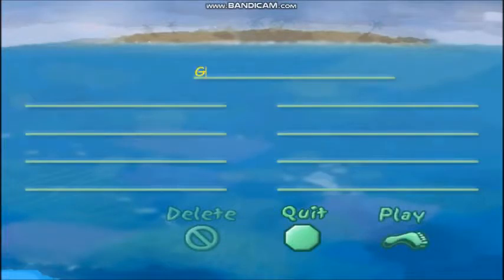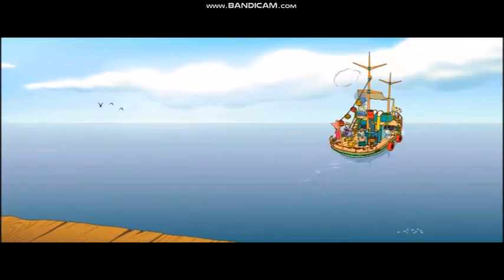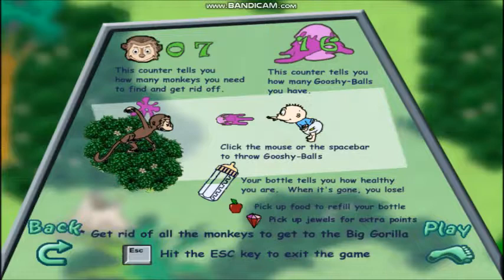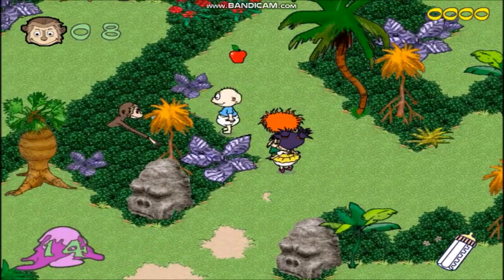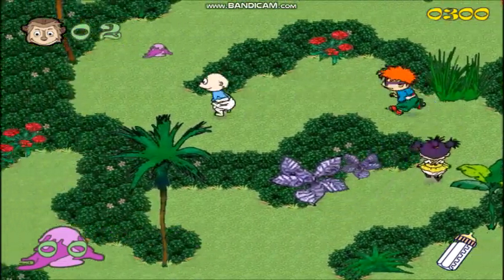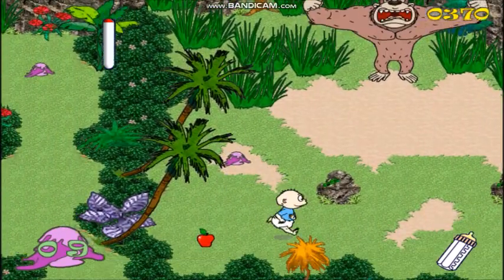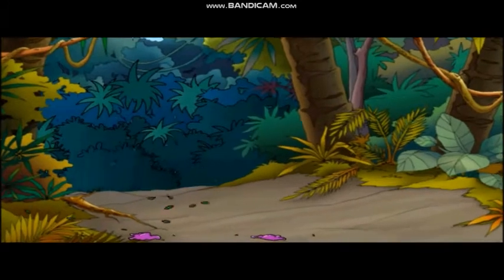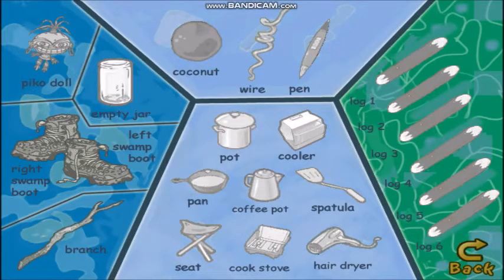Rugrats Go Wild Gameplay Demo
This is the Gameplay Demo of Rugrats Go Wild for the PC.

Please Note that it's a PC Demo not the full version.